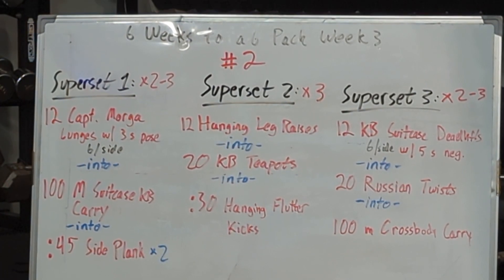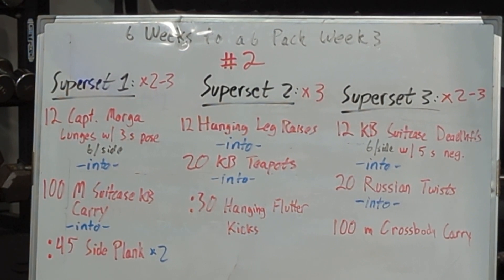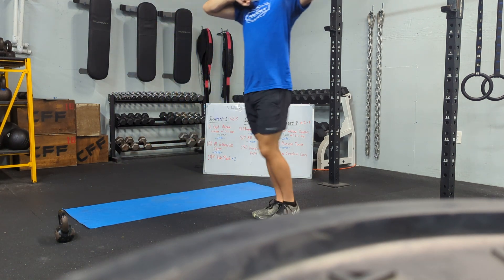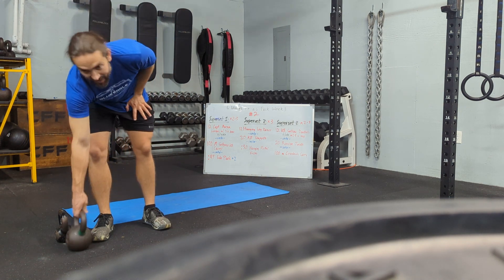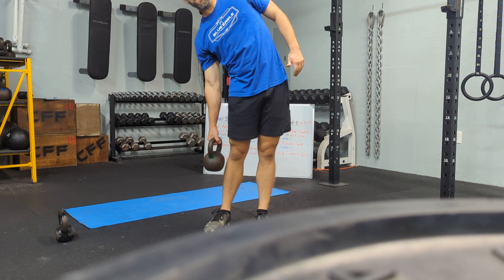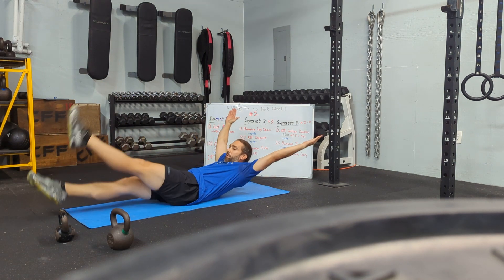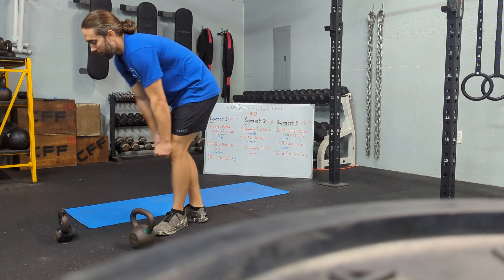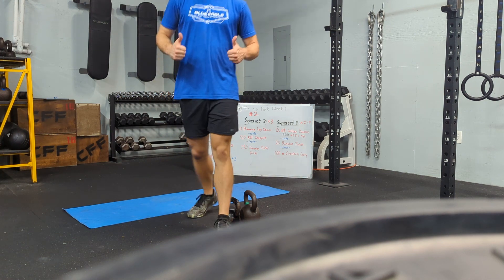Week 3 Gym Workout #2 (2024)